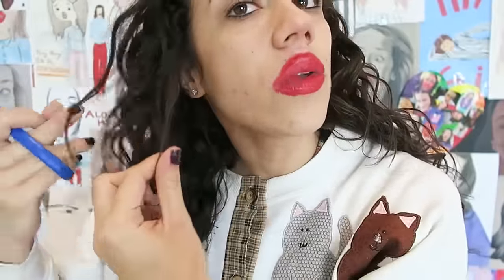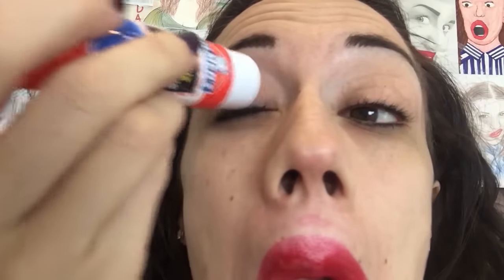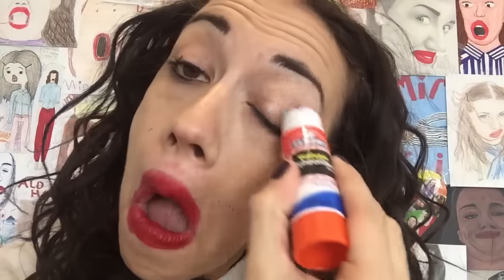HOW TO GET LONG THICK EYELASHES //Miranda Sings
toDAY I am teaching u how to get those long pritty eyelashes everyone wants. see?